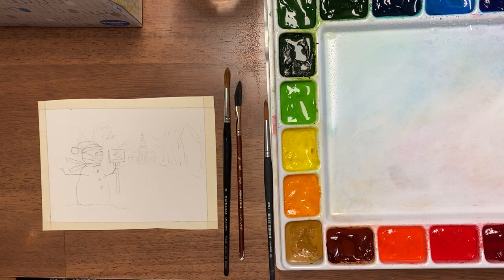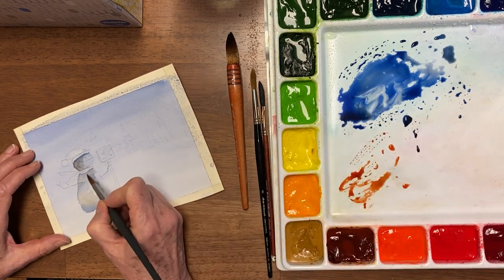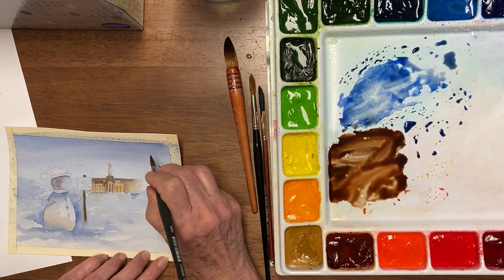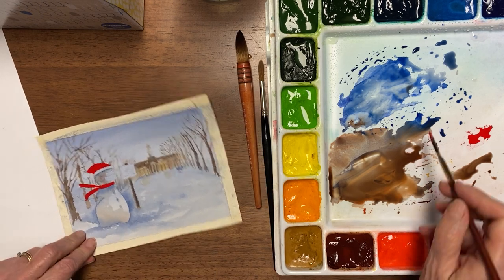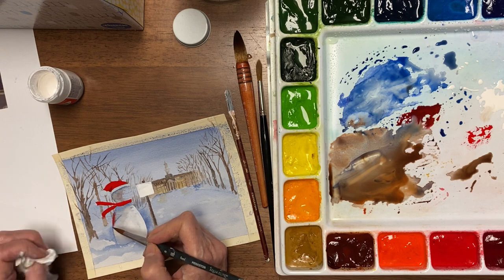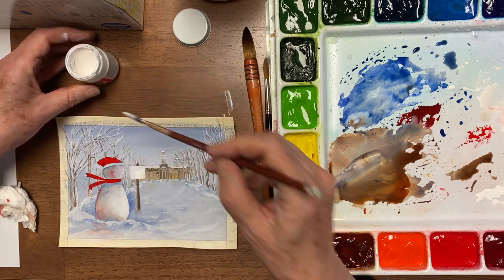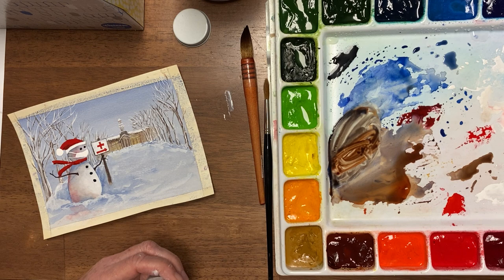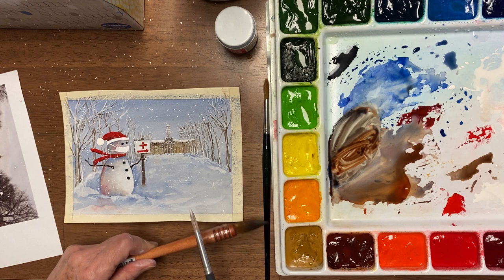Paint a Frosty Snowman - Easy Tutorial for Beginners.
Paint a fun snowman that is easy, fun, and personalized. Justchange the background and voila - it is your very own.Watercolor tutorial for beginners.

Paint
Paynes Gray you already have paint here are the colors I used.
Ultramarine Blue
Quinacridone Rust
Pyrrol Red
Bleed Proof White